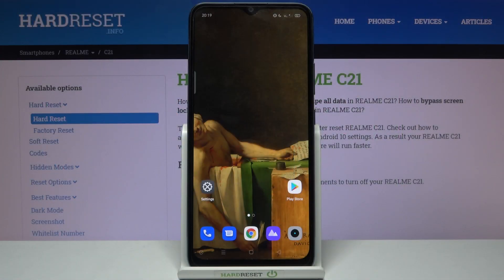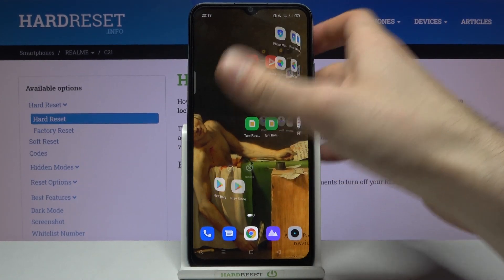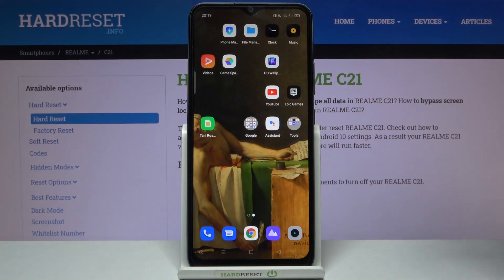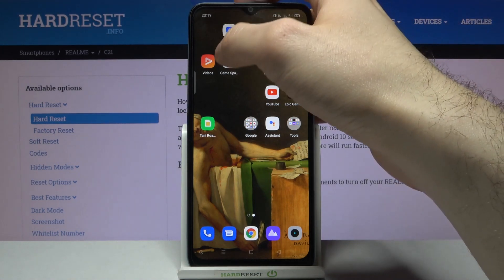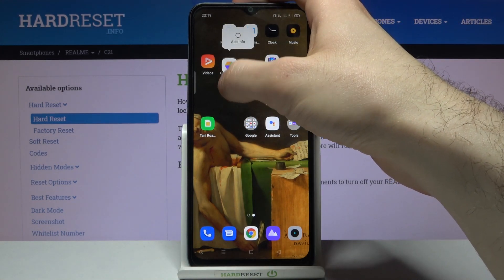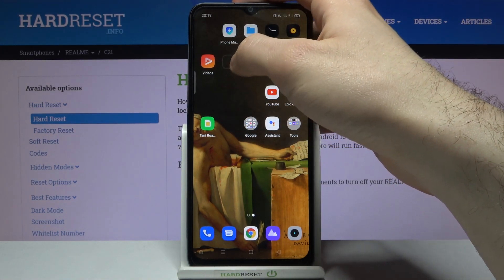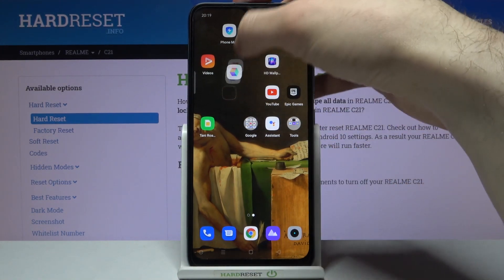How to Create Folders in Realme C21 – Group Apps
Would you like to group apps on your Realme C21 home screen to particular sections? In this tutorial we’d like to share with you how easily you can find proper option and what to do to create a folder. Then you’ll be able to add as many apps as you want to. This option will help you to tidy whole home screen and leave it clean. So let’s follow all shown steps and successfully create folders.

How to create folder in Realme C21? How to clean home screen in Realme C21? How to group apps in Realme C21? How to organize home screen in Realme C21? How to find apps settings in Realme C21? How to put apps in folder in Realme C21? How to categorize apps in Realme C21?